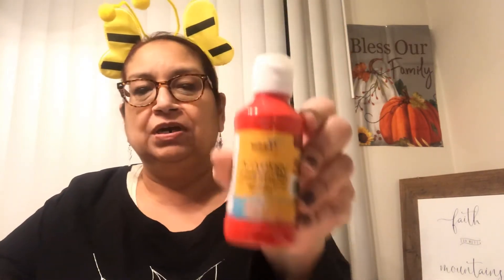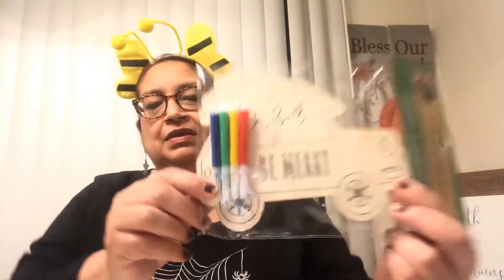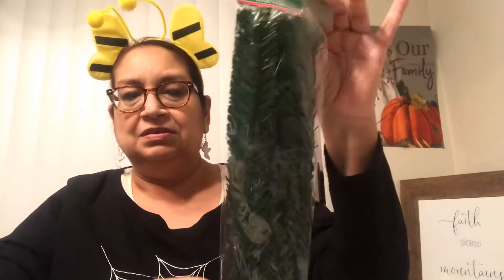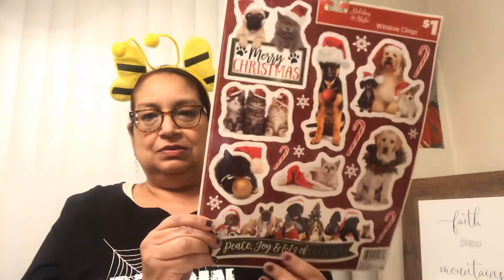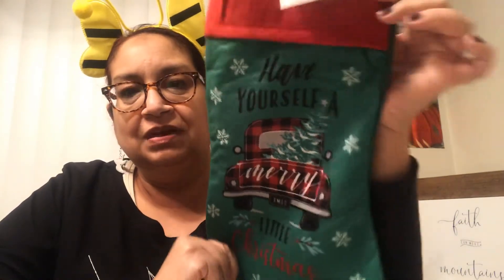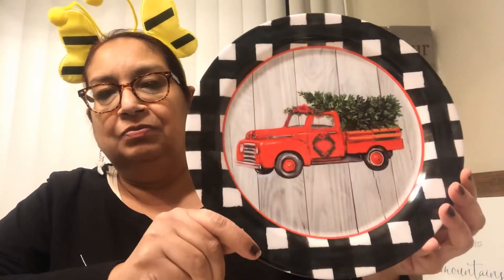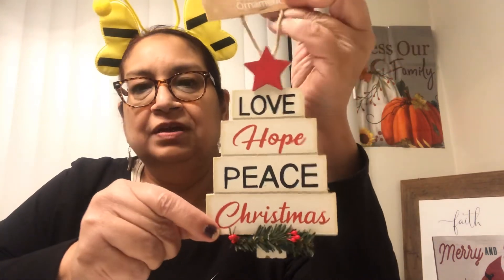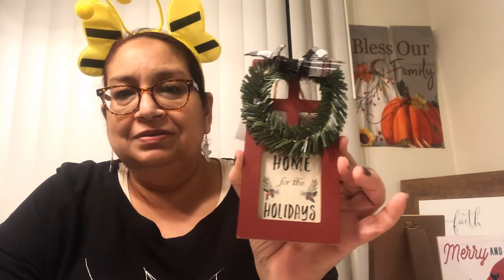Exciting new Dollar Tree & Dollar General haul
Combined Dollar Tree & Dollar General haul
Exciting new items!!